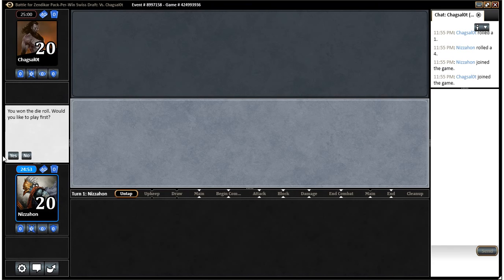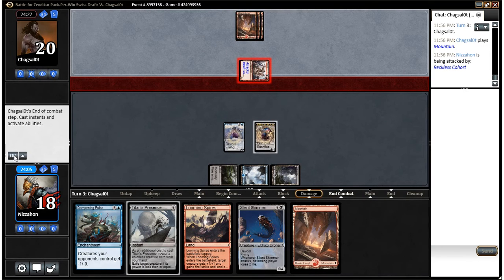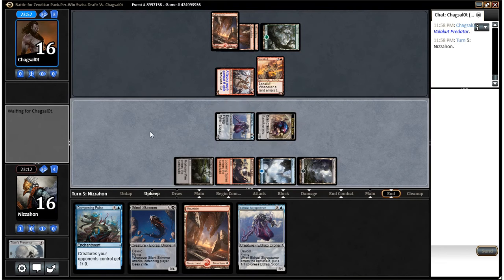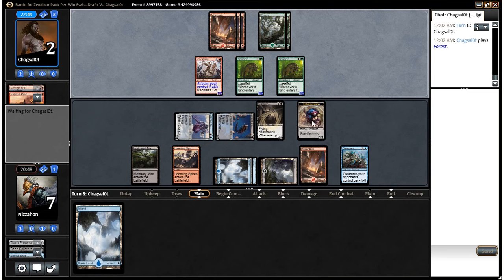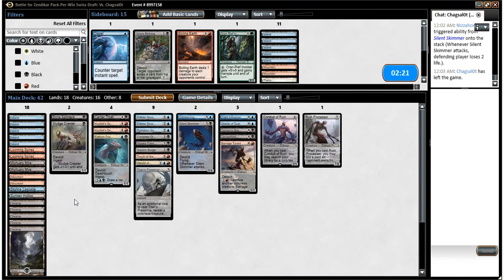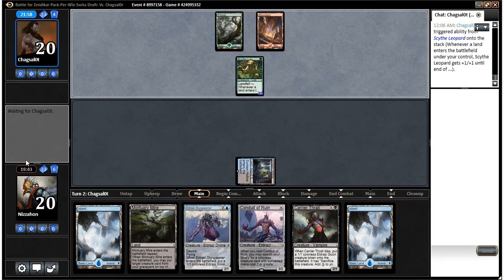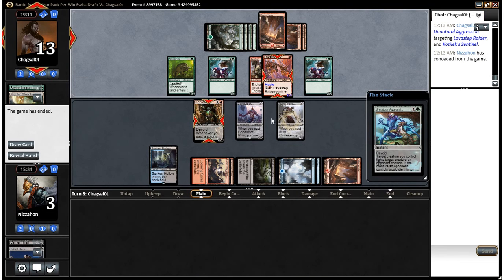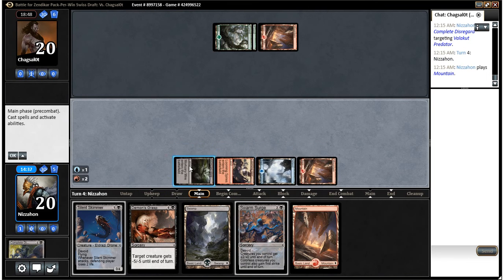Battle for Zendikar Draft #9 (Round 2)